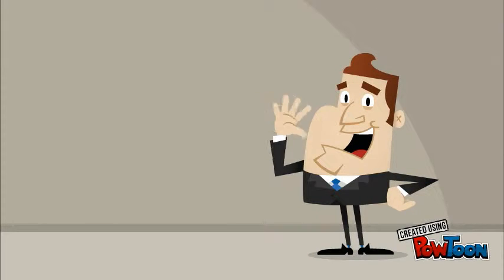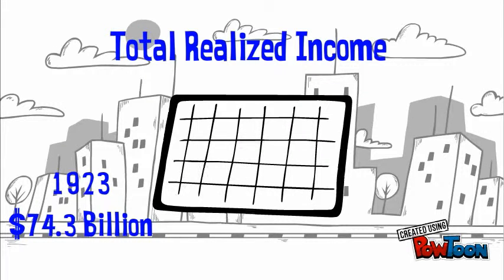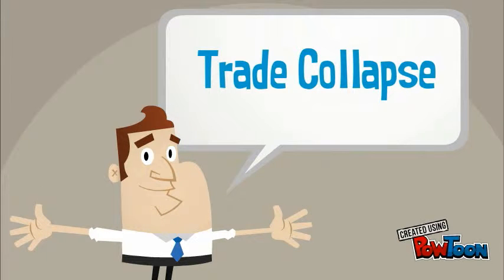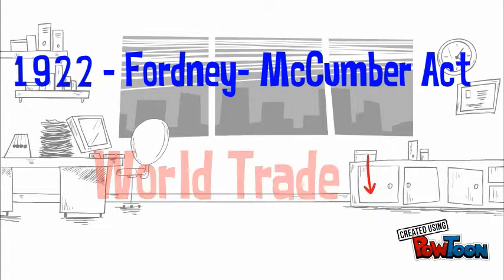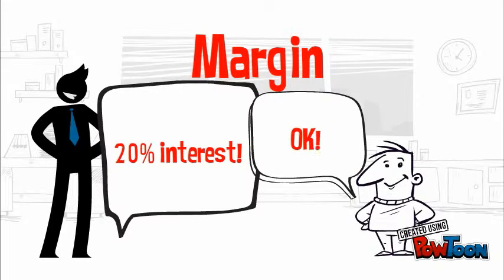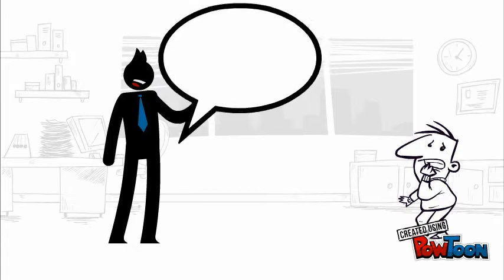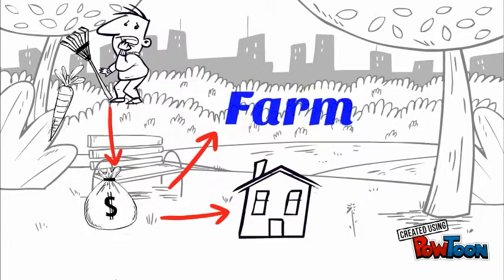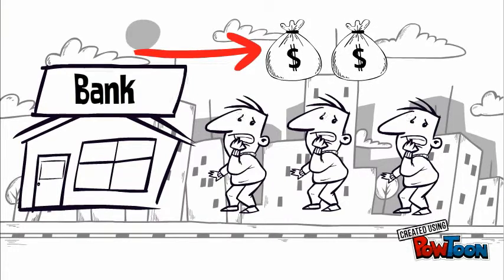The Great Depression (Finalized)